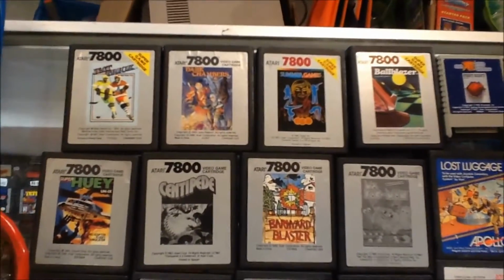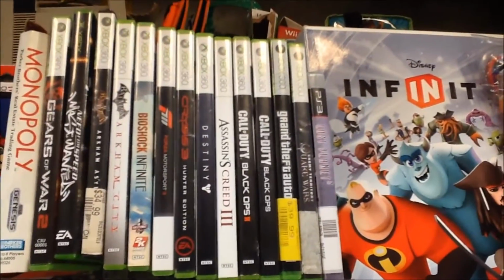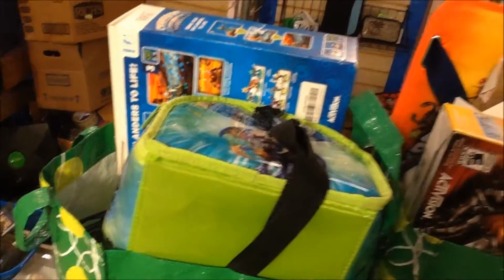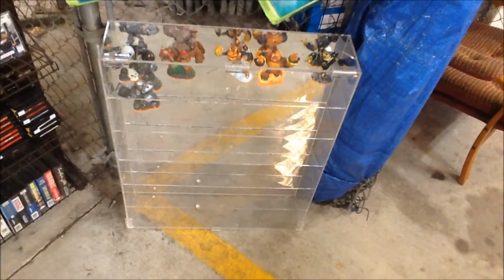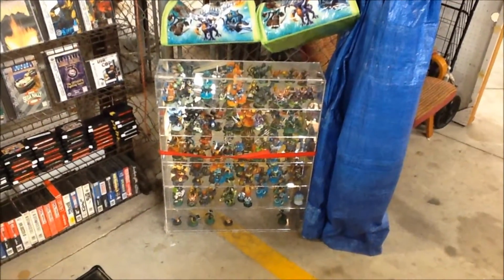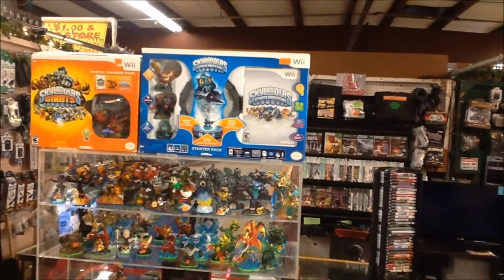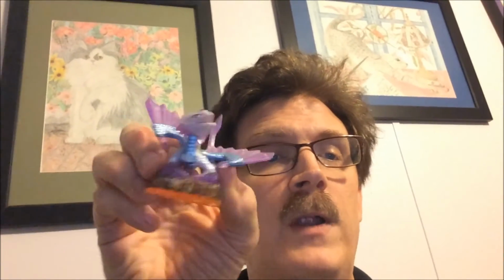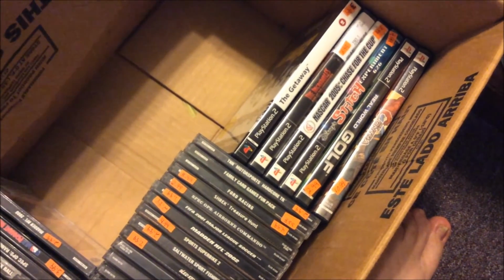CCG Episode #66 - Happy Mothers Day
Saturday was a decent day but Mother's Day was extremely slow.